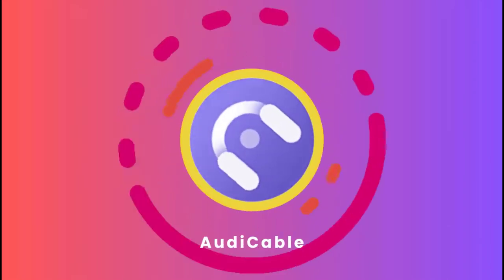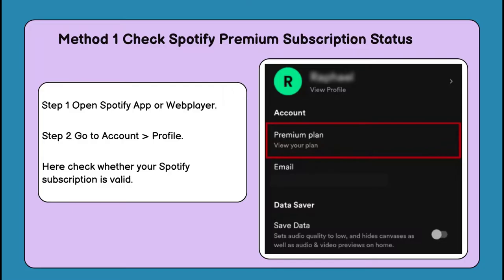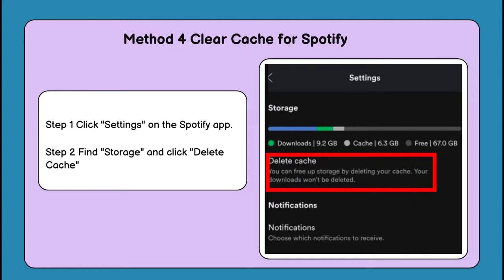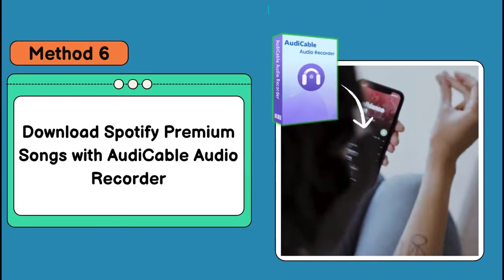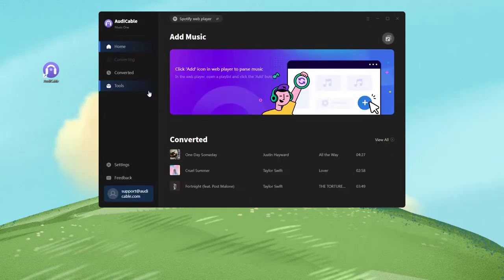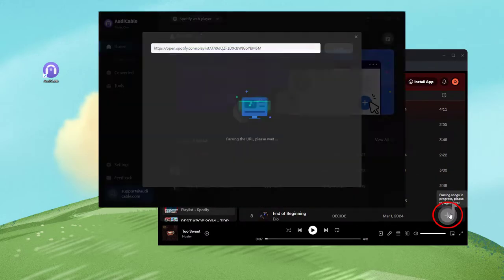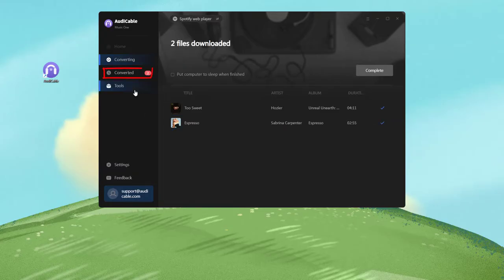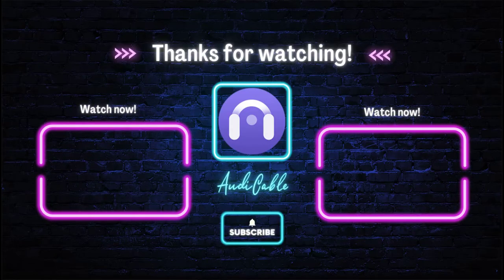Easy Fixes for Spotify Premium Not Working Offline - 2024 Best Guide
Spotify Premium Not Working Offline? Watch this video, you'll get 6 workable methods to fix Spotify Premium not working offline issues.

Top 6 Fixes:
Method 1 Check Spotify Premium subscription status
Method 2 Relog in Spotify account
Method 3 Reset Offline Mode for Spotify
Method 4 Clear cache for the Spotify application
Method 5 Get the Spotify app and device's system updated to the latest
Method 6 Play Spotify Premium Songs Offline with AudiCable Audio Recorder

AudiCable records and converts songs from Spotify to the computer in plain MP3/AAC/FLAC/WAV/AIFF/ALAC format, with lossless audio quality and ID3 tags kept.